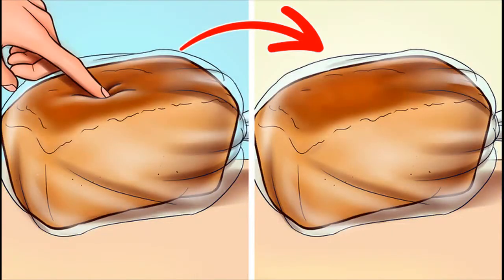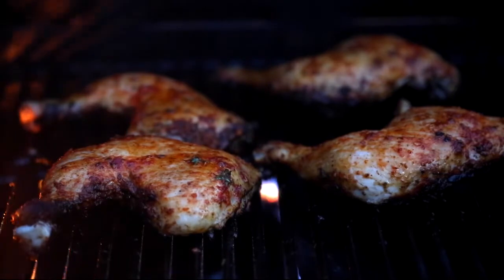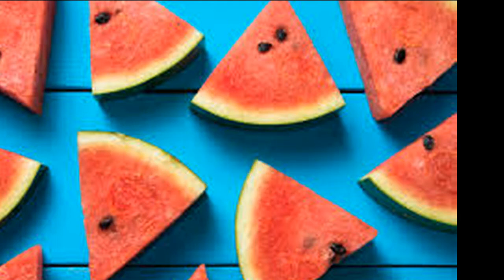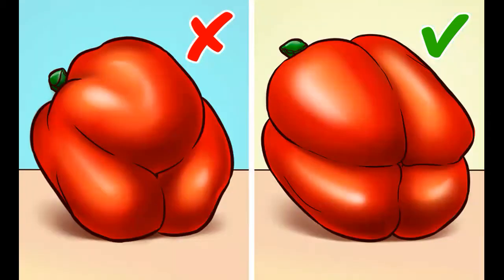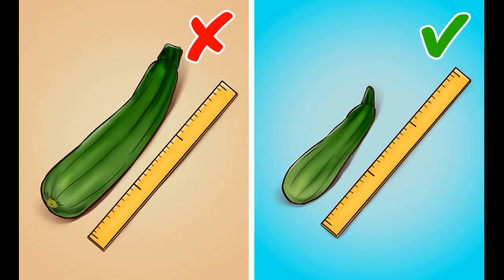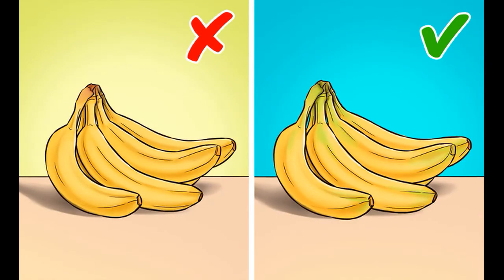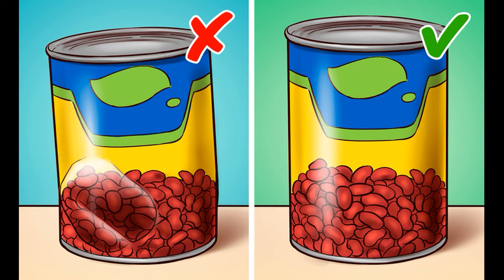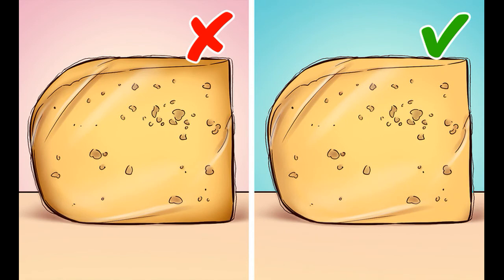How to Choose Tasty Food in the Supermarket: A Guide We All Need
A sweet watermelon has a brown stem and you will find fresh chicken by checking its packaging date. Even if you think that your shopping bag is full of fresh products, maybe you haven’t used all your senses to choose the best ones. Touching the right part of a melon or checking the downside shape of a bell pepper can make a difference in how our dishes taste.

Here at creativity we’ve collected 12 healthy foods and prepared a guide full of tricks on how to choose items for the freshest menu.